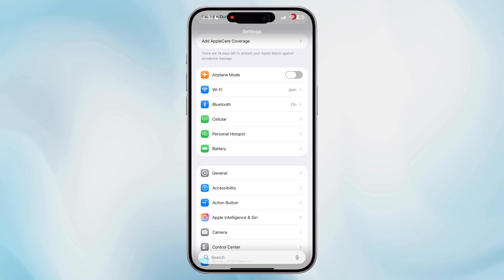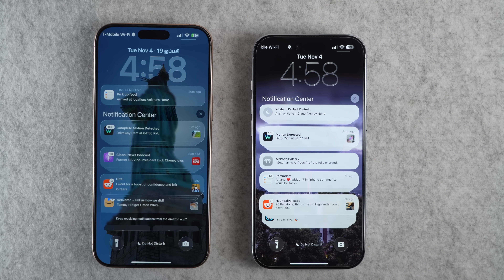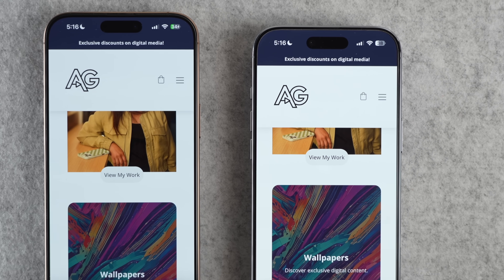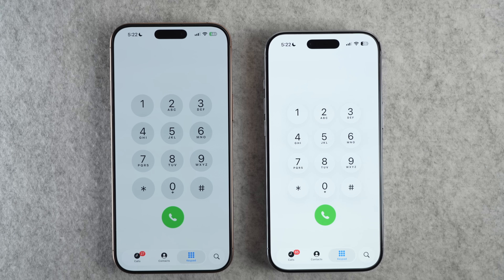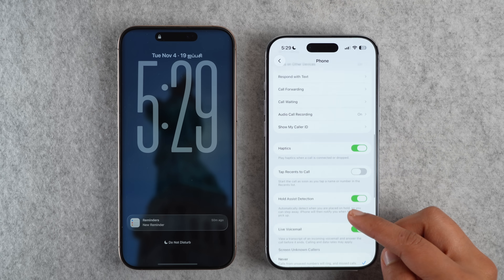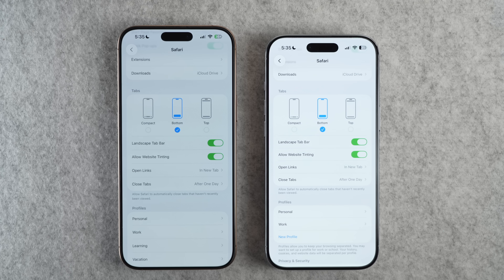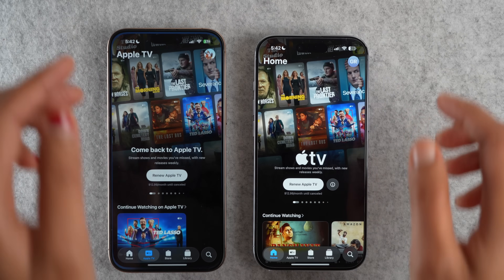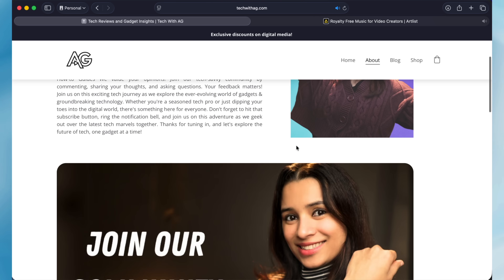iOS 26.1 Is Here! 20+ NEW Changes You Need to Know!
Apple just dropped iOS 26.1, and it’s packed with more new features than you’d expect from a minor update! From UI tweaks and new accessibility tools to battery and performance boosts, this one’s worth installing right away. In this video, I’ll walk you through every major change in iOS 26.1, with side-by-side comparisons, hidden settings, and a few surprises at the end.

Also — I have a small personal announcement you won’t want to miss! 👀

Chapters
00:00 – Intro: Why iOS 26.1 is a BIG update
00:39 – New Liquid Glass “Tinted” option
02:00 – Alarm & Timer swipe gesture
02:34 – Accessibility: Show Borders for buttons
03:17 – Photos app playback
03:48 --  Long-press redesign
04:04 – Phone app UI updates
04:28 – Music: Swipe to change tracks
04:58 – Disable Lock Screen camera swipe
05:41 – New Phone haptic control
06:03 – Fitness app: Manually add workouts
06:28 – Left-aligned text across Settings
07:08 – Safari bottom tab bar tweak
07:39 – External mic gain control
08:09 – Local Capture improvements
08:37 – Apple TV+ rebrand, AirPlay mix, battery life
17:50 – My personal announcement 💻 techwithag.com

Explore free iOS shortcuts, wallpapers, and tech guides. (Work in Progress)

❤ Anjana